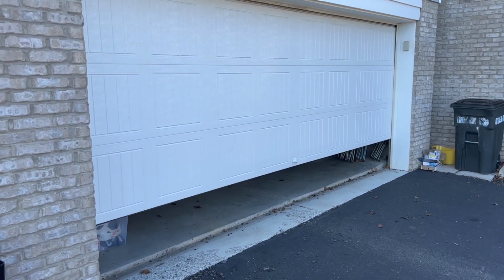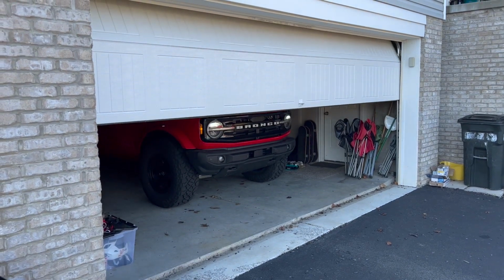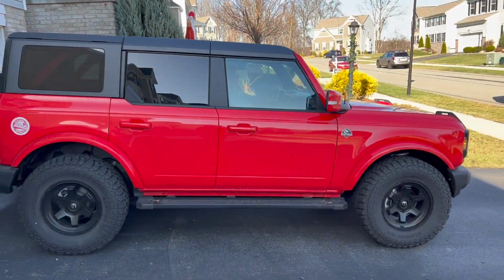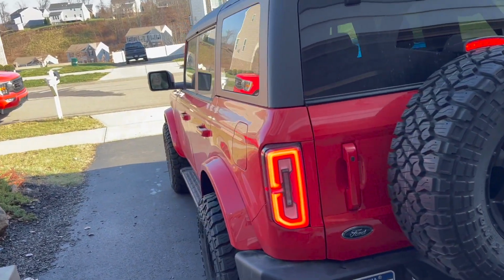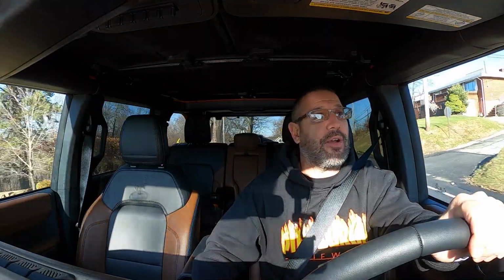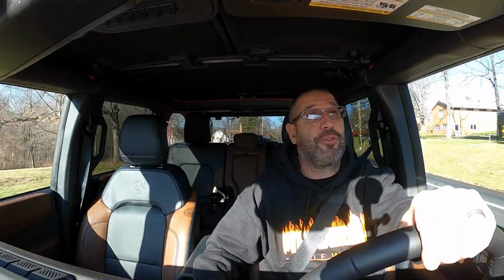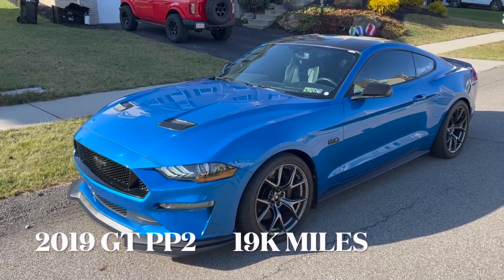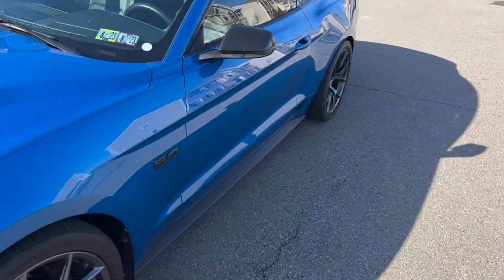Yes, we are still alive! (Final Bronco update)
We finally decided what to do about the Broncos